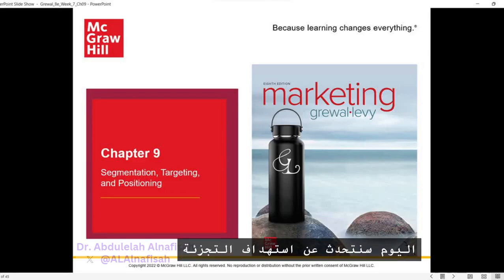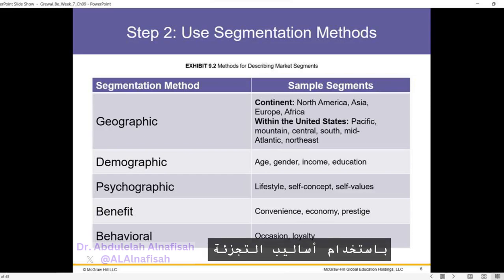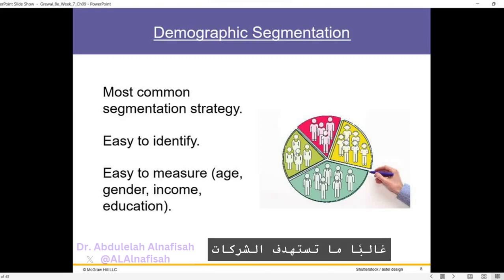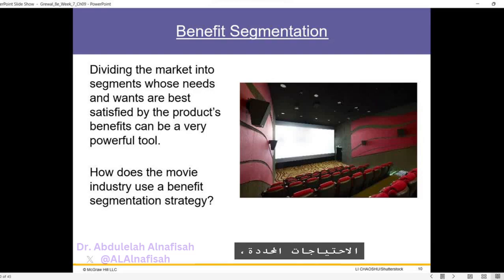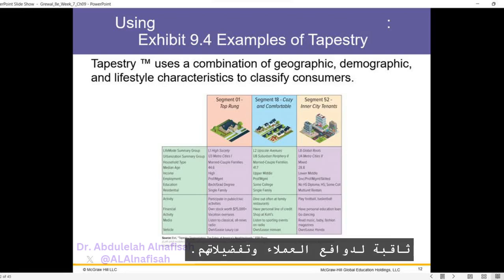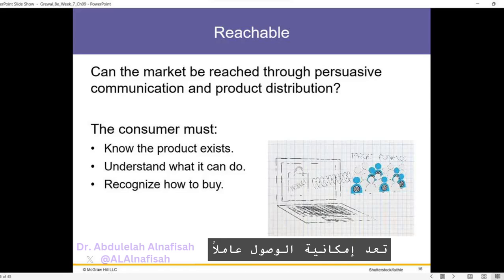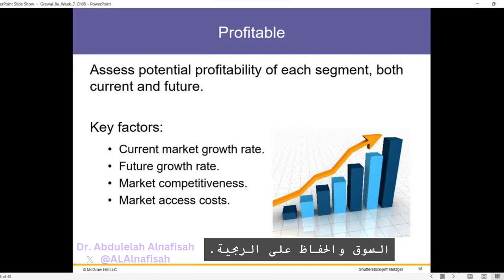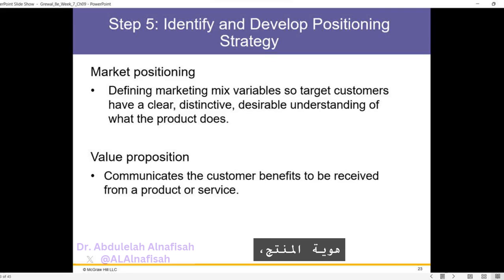التقسيم والاستهداف وتحديد المواقع -الفصل التاسع Segmentation, targeting and positioni - Chapter Nine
اكتشف أسرار صياغة استراتيجية تسويقية ناجحة من خلال التقسيم والاستهداف وتحديد المواقع. في هذا الفصل ستتعلم الخطوات المعقدة لتقسيم الأسواق، واختيار الجماهير المستهدفة، وإنشاء عروض قيمة لا تقاوم. من تحديد الأهداف الإستراتيجية إلى استخدام أساليب التجزئة.
اكتشف كيفية تصميم إستراتيجيتك التسويقية لتلبية الاحتياجات المتنوعة لجمهورك المستهدف. من فهم القيم الذاتية إلى تقييم جاذبية السوق وتطوير استراتيجية تحديد المواقع المقنعة.

Uncover the secrets to crafting a winning marketing strategy with segmentation, targeting, and positioning. In this chapter you dive into the intricate steps of dividing markets, selecting target audiences, and creating irresistible value propositions. From establishing strategic objectives to utilizing segmentation methods.
Discover how to tailor your marketing strategy to meet the diverse needs of your target audience. From understanding self-values to evaluating market attractiveness and developing a compelling positioning strategy